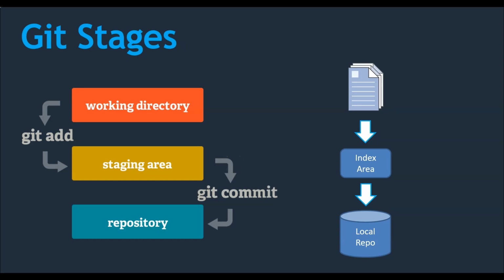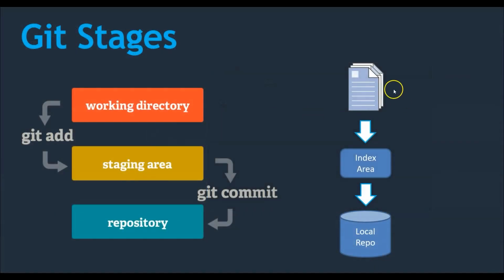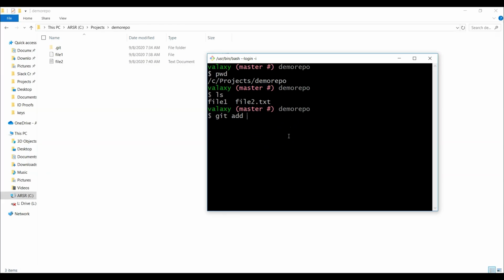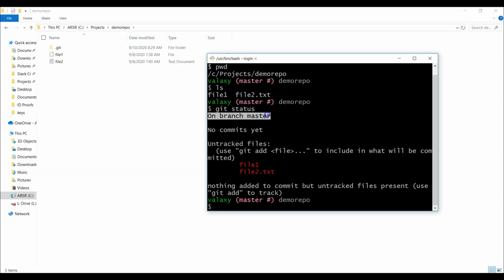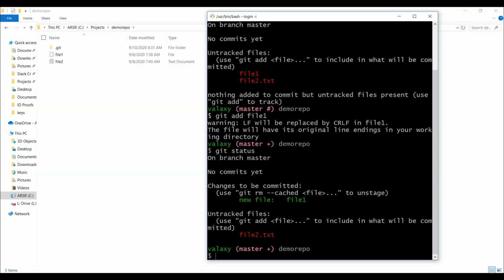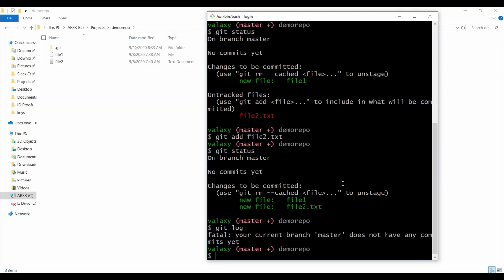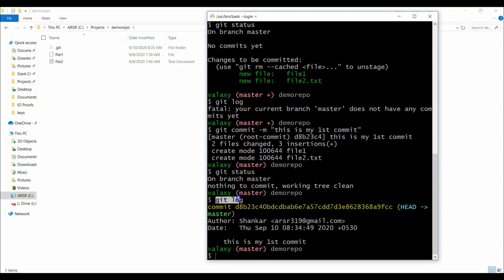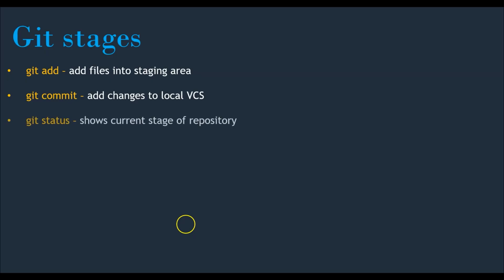12. Git Workflow | DevCloud Pro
Git Workflow @DevCloudPro